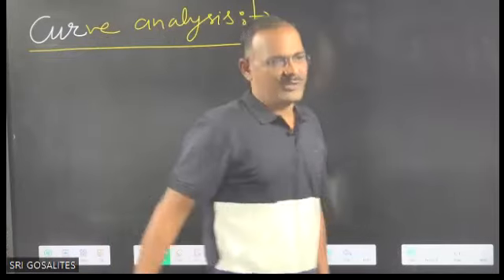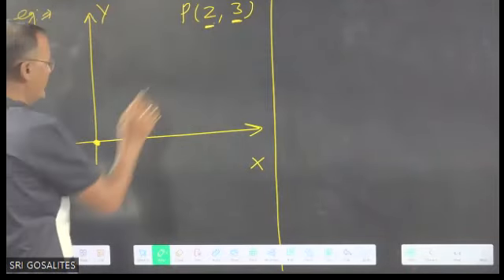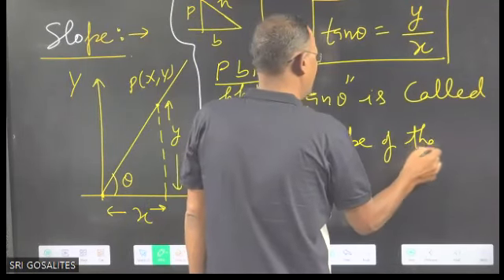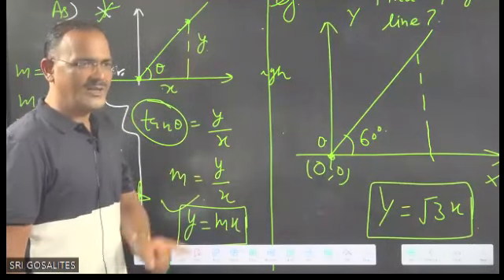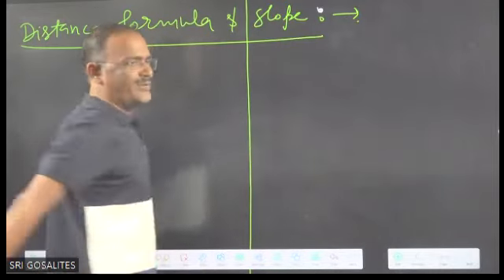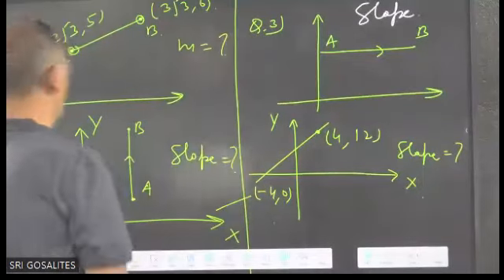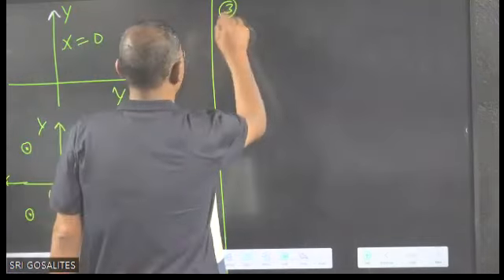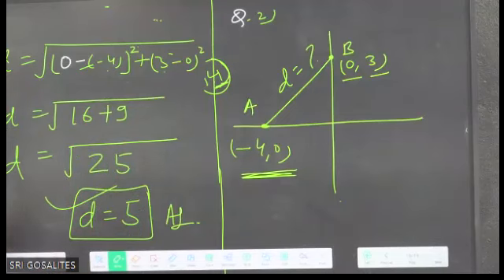Sri Gosalites| GIFT Physics (Class 1)| JEE\NEET Foundation| Deepak Sharma sir